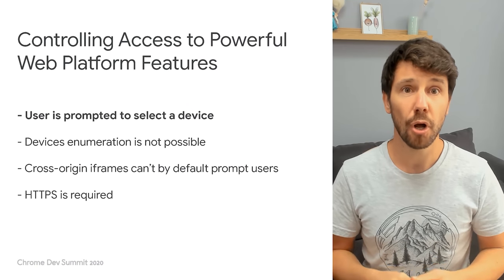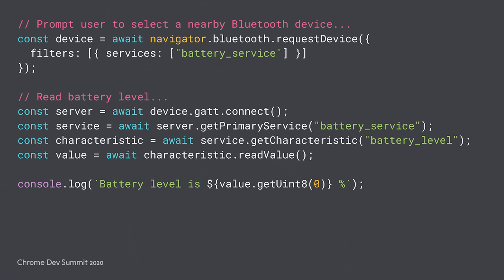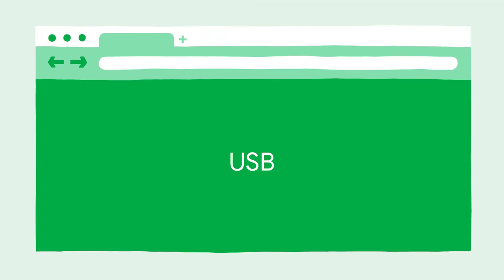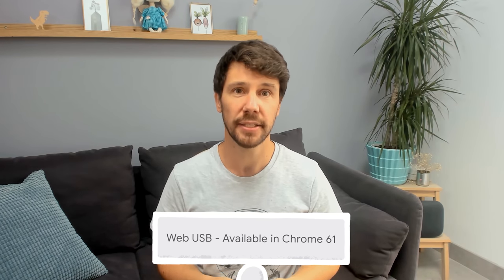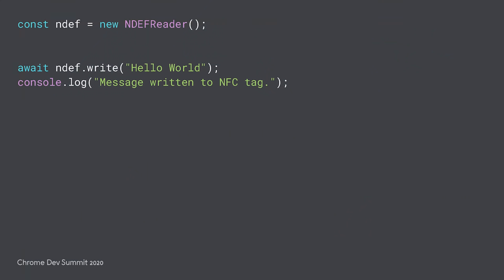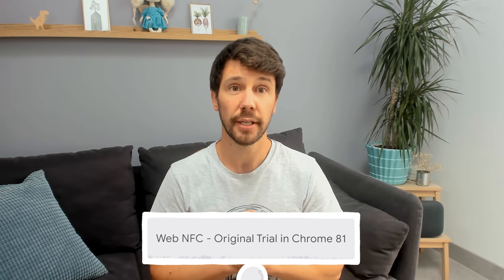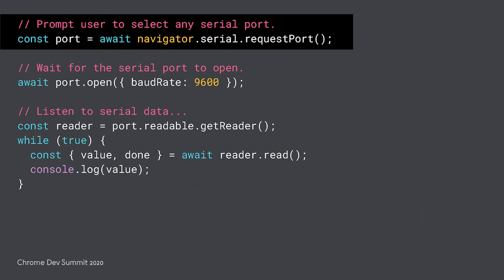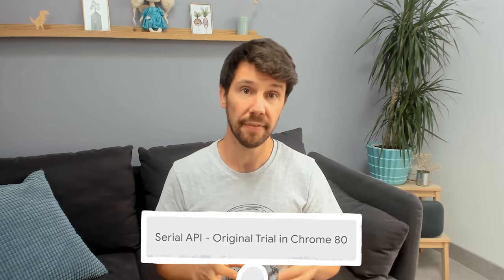Connecting hardware devices to the web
The web platform is opening up incredible opportunities by letting web developers communicate with hardware devices over Bluetooth, USB, NFC, Serial, and HID.
Hear an overview of those APIs, how they work, and what developers have delivered so far.

Speakers: François Beaufort, Gordon Williams, Henrik Joreteg, Olivier Gay

0:00 Introduction
1:35 Bluetooth
3:07 USB
3:40 NFC
4:59 Serial
7:17 HID
9:08 Conclusion

event: Chrome Dev Summit 2020; re_ty: Publish; product: Chrome - Devices; fullname: François Beaufort, Gordon Williams, Henrik Joreteg, Olivier Gay;